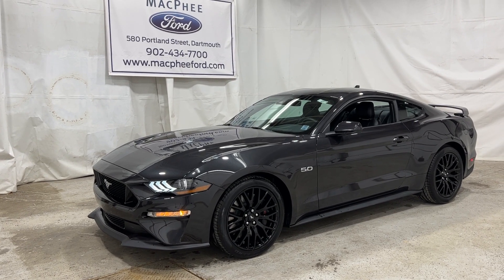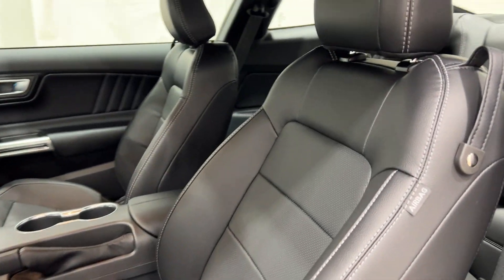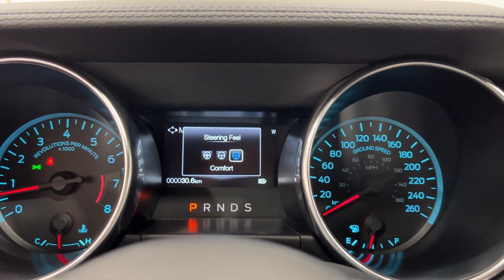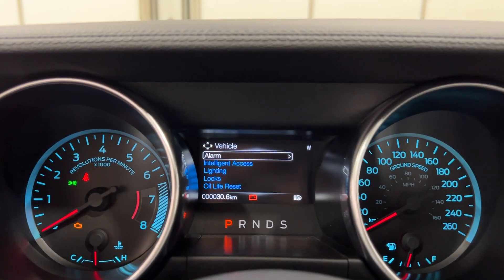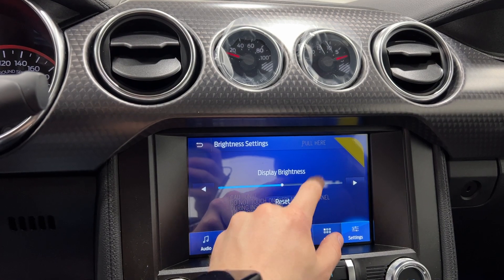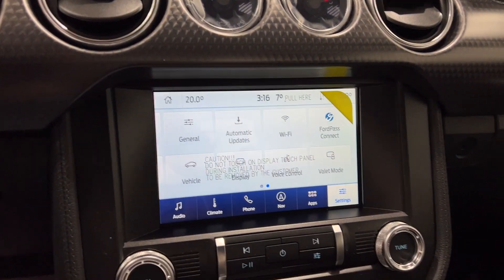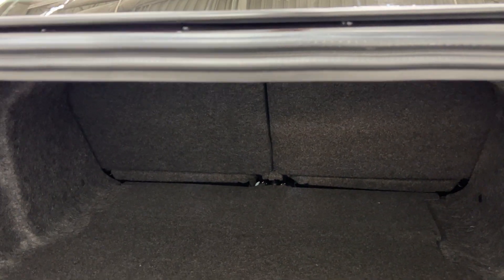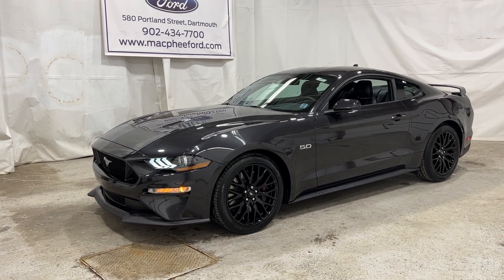Dark Matter Gray 2022 Ford Mustang GT COUPE PREMIUM Review - MacPhee Ford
Are you ready to hit the open road in style? This brand new 2022 Ford Mustang GT is the ultimate in performance driving. Boasting a 450 horsepower V8 coupled with the smooth shifting 10 speed automatic transmission, this Mustang GT will surely put a smile on your face. This Mustang GT will keep you safe as well offering park assist with reversing camera, blind spot monitoring and all of the latest safety technology. This Mustang offers more than just performance and safety, this is also a comfortable cruiser thanks to its leather trimmed seats offering both heated and cooled seats to keep you comfortable 365 days a year. Come in to Macphee Ford Today to check this out before it's gone. Call us today at for more information or to speak with a sales representative Stop by our showroom located conveniently at 580 Portland Street in Dartmouth at the corner of Portland Street and Baker Drive.

This is a Gray 2022 Ford Mustang GT COUPE PREMIUM Review - MacPhee Ford with 6-Speed M/T transmission Gray color and interior color. (Uploaded by DataDriver).